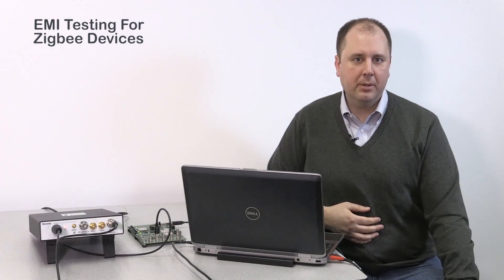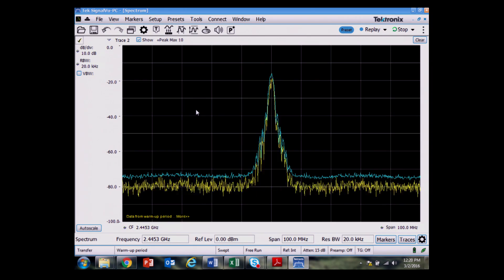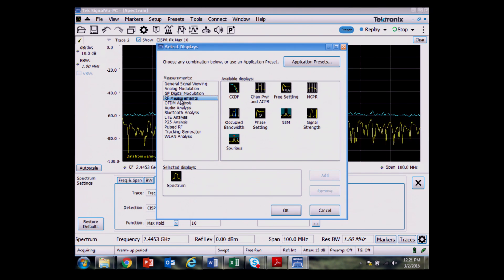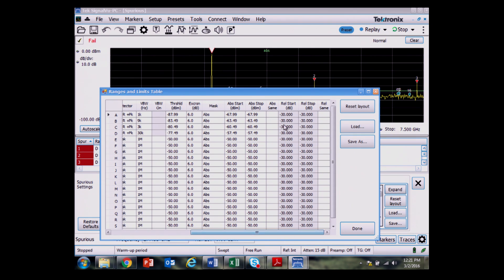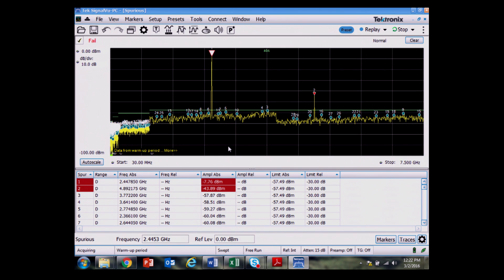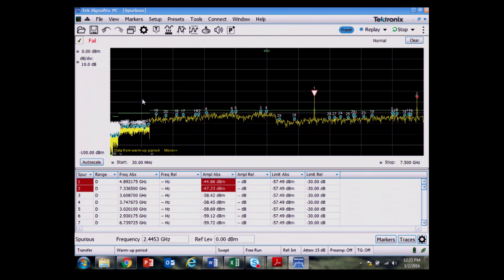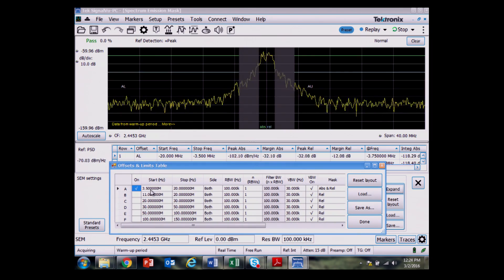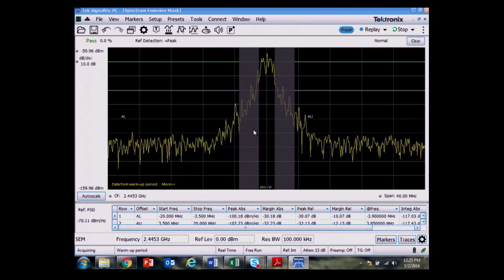EMI Testing for ZigBee Devices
Perform a quick EMI pre-compliance test of your Internet of Things device and have the confidence that you’ll pass final EMI Compliance Testing. This test is performed using the RSA607B controlled through a PC powered by SignalVu-PC Software.